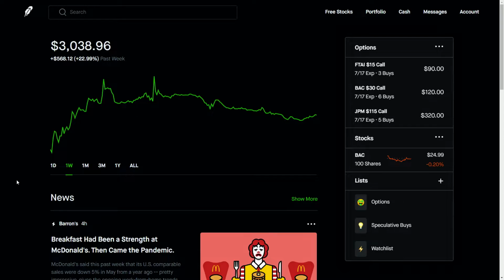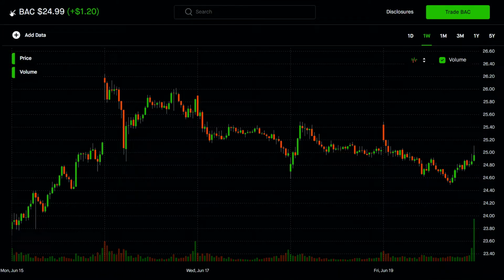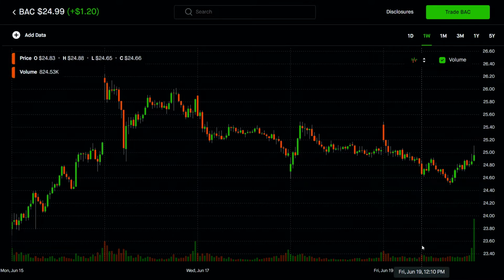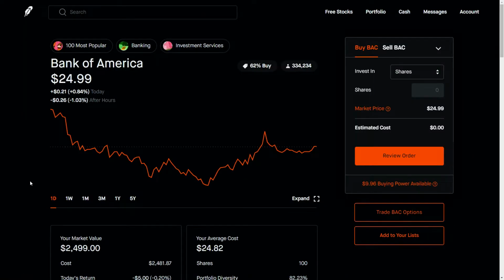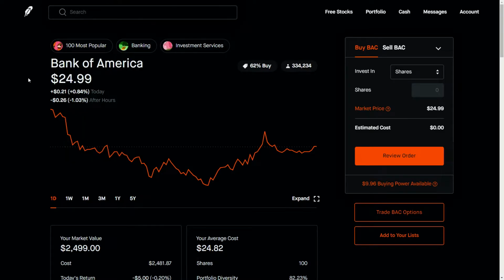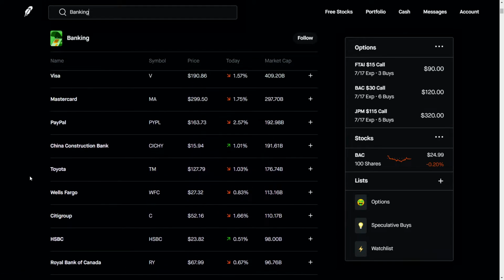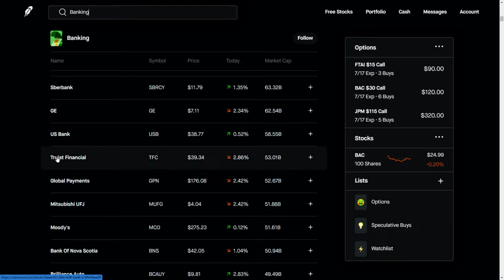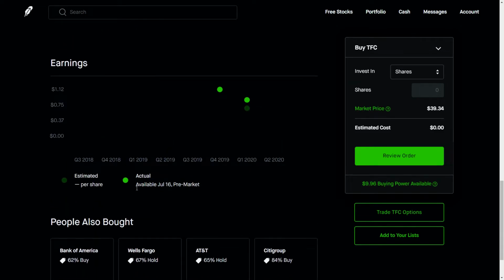3 Underrated Robinhood Features (AND ONE I DON'T LIKE)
Robinhood has a lot of functionality and is overall a very useful platform! There are some features that I feel like many people don't use to their full potential, and one feature that is used wayyyy too much!

Do you want a Robinhood account and want to earn a free stock? Click the link below and fund your account and we’ll both get a free stock!